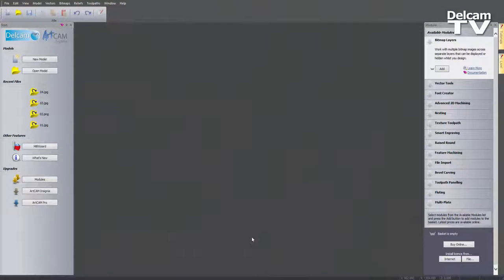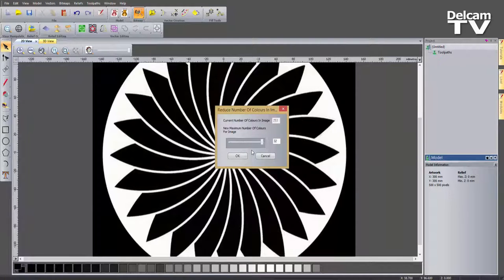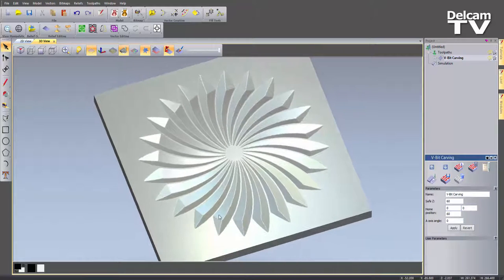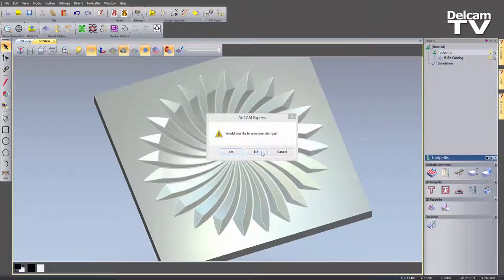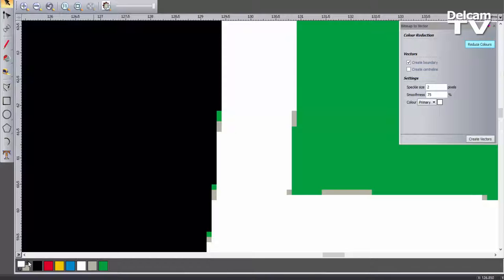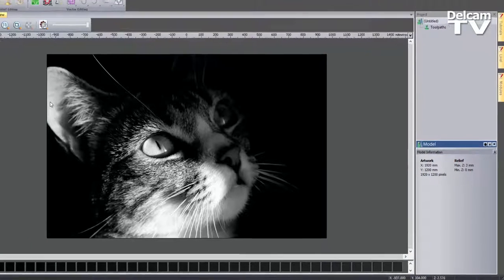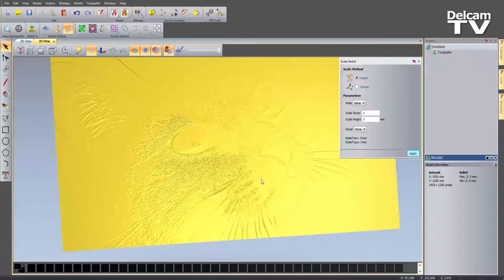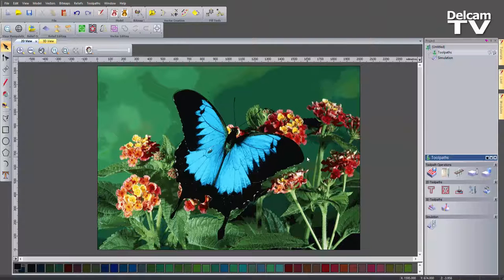Working with imagery in ArtCAM Express